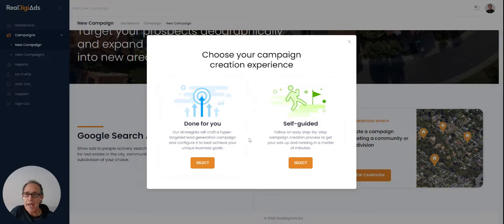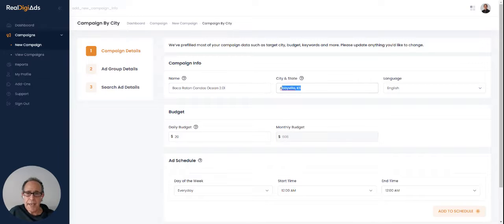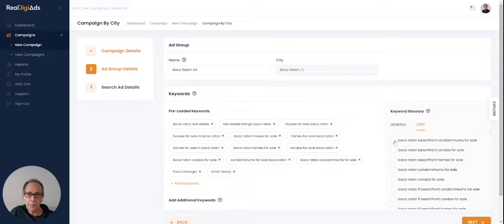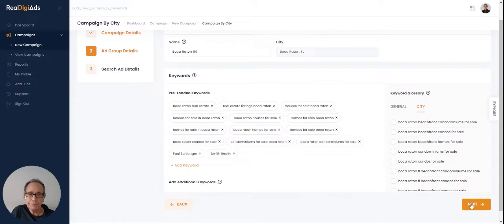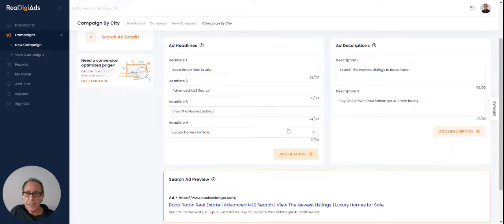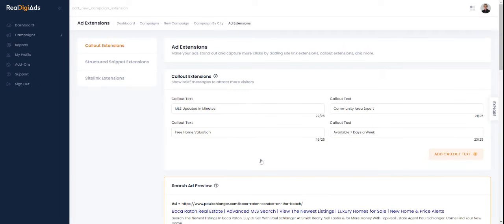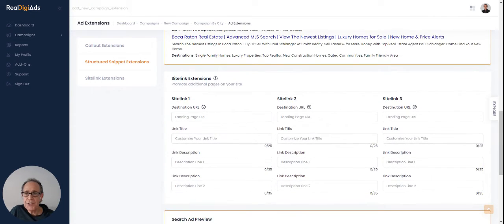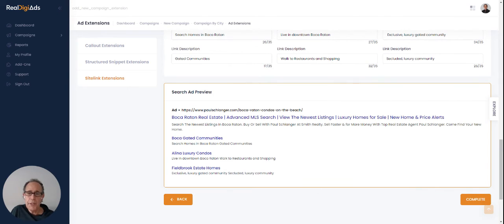Google Ads Campaign by City | Tutorial | Realdigiads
With RealDigiAds, you can create successful Google Ads campaigns in a matter of minutes with little to no knowledge of Google Ads. RealDigiAds is a tool that makes Google Ads search campaigns easy for Real Estate. Control the growth of your Real Estate business and stop buying low dollar leads. From choosing the right keywords to optimizing the copy of your ads, everything you need for a successful Google Ads campaign has been preset for you.  If you’re a realtor that relies on a large portion of your sales to come from old school prospecting methods like national Real Estate websites, referrals, cold calling, and or email blasts, you are losing out on a much larger audience. To be successful in Real Estate, you need consistent lead flow to grow your Real Estate business. In 2020 alone, there were 13 billion real estate search queries on Google.